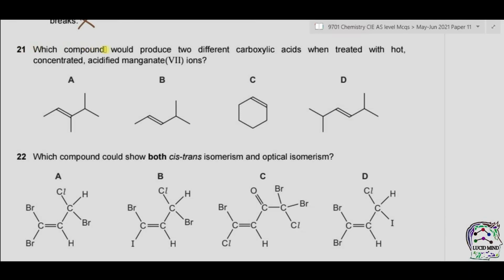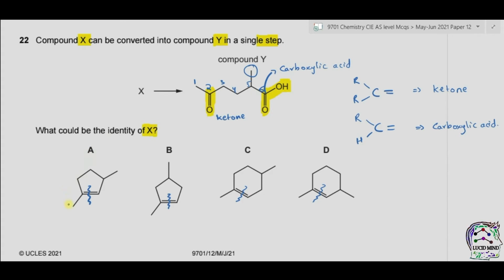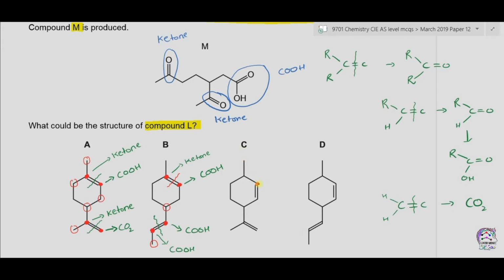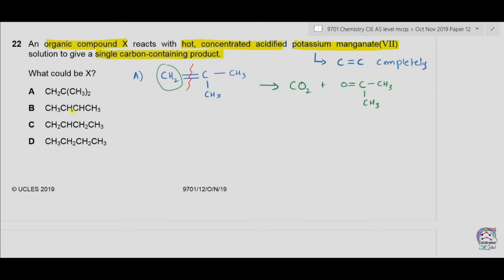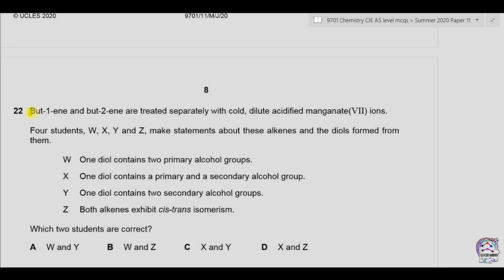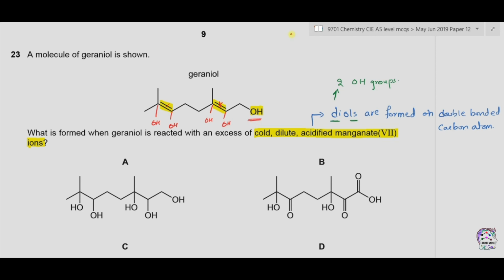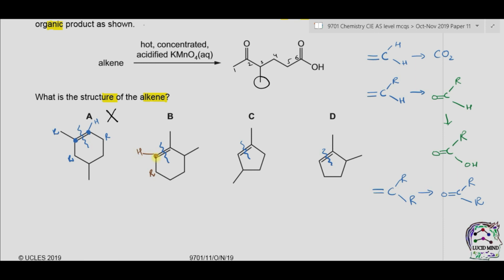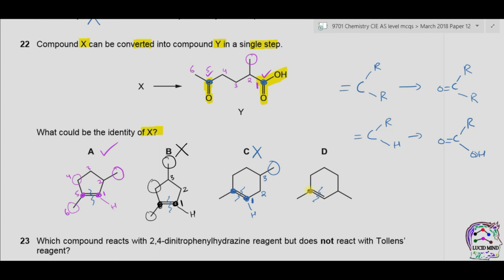Oxidation of Alkenes | Hot and Cold KMnO4 | Bond Cleavage, Diol Formation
The topic explained is "Oxidation of Alkenes | Hot and Cold KMnO4 | Bond Cleavage, Diol Formation"

Timestamps:

00:00 Introduction
00:18 Question no. 1  Oxidative Cleavage
03:58 Question no. 2  Ring opening through oxidation
06:49 Question no. 3  Alkene to Ketone and Carboxylic Acid
12:33 Question no. 4  Ketone and Carboxylic Acid Formation
15:24 Question no. 5  Alkene oxidation product identification
18:33 Question no. 6  Limonene Oxidation
21:55 Question no. 7  Oxidation of Butene
25:45 Question no. 8  Diol Formation
27:54 Question no. 9  Maleic Acid Oxidation
30:01 Question no. 10  Reactants responsible for oxidation
35:34 Question no. 11  Reactant Identification